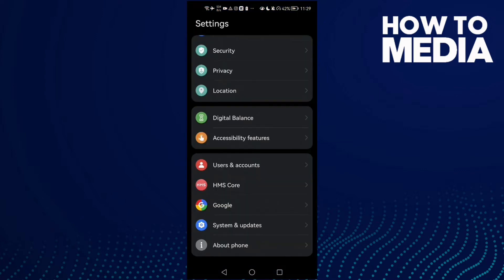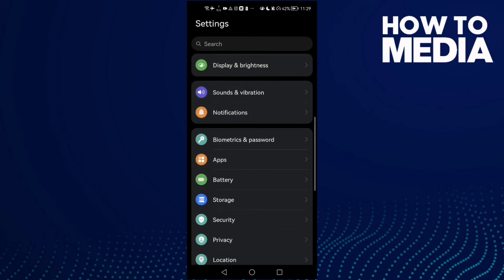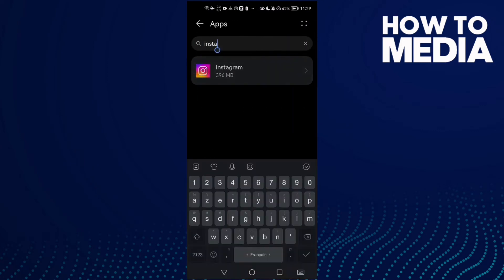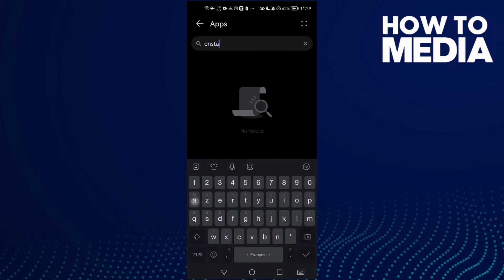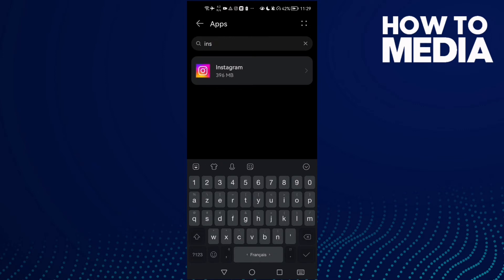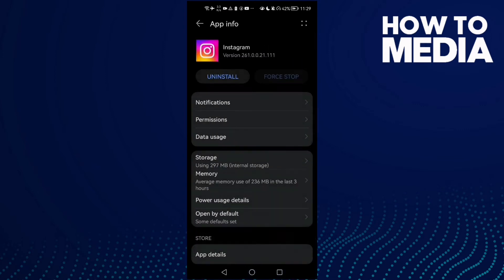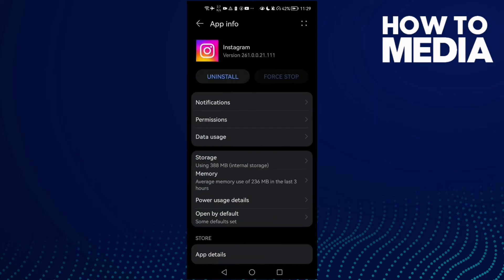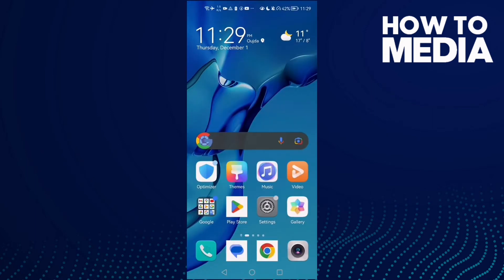How to Fix and Solve Zoom Camera on Instagram on Android or iphone - IOS phone ig Problem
in this video we discuss :